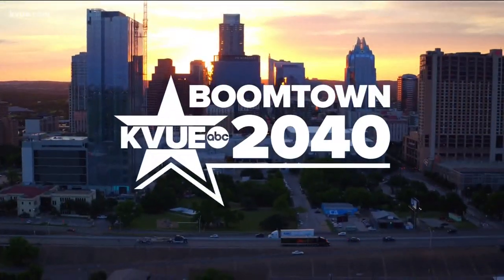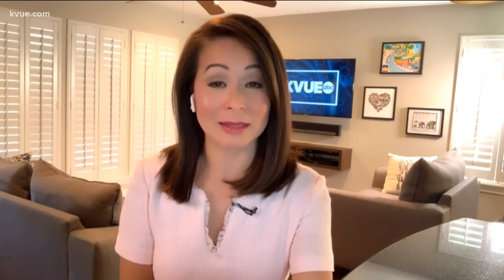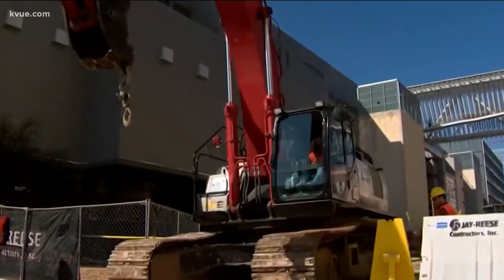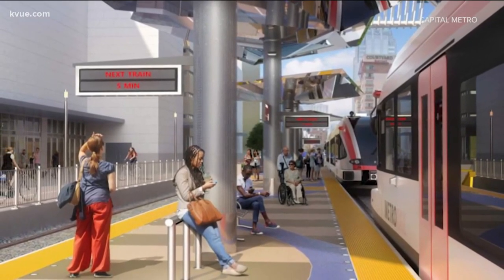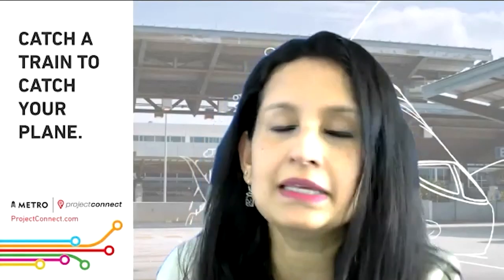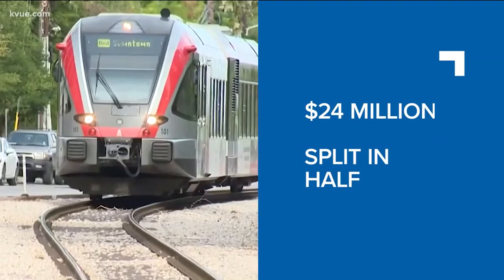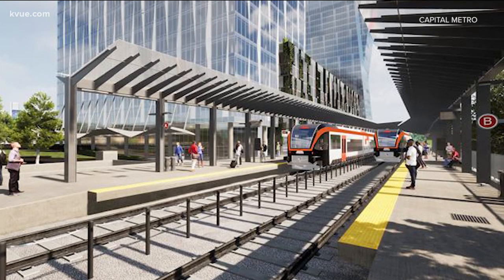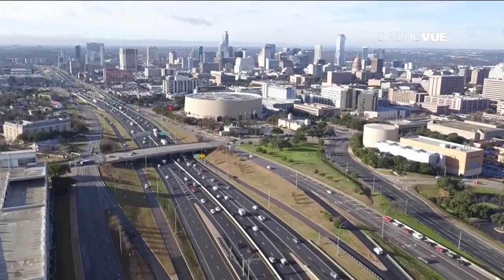Austin's MetroRail red line getting major improvements | KVUE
Austin's CapMetro MetroRail red line rail is getting some major improvements. They're expected to help with growth in our area.